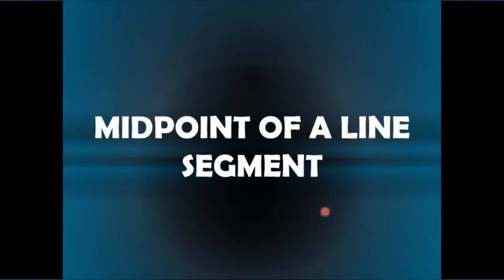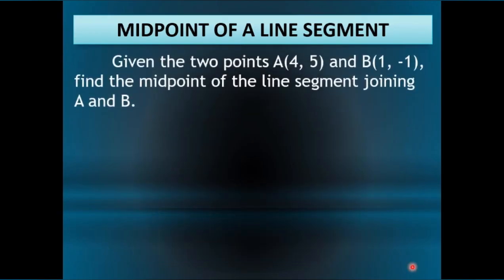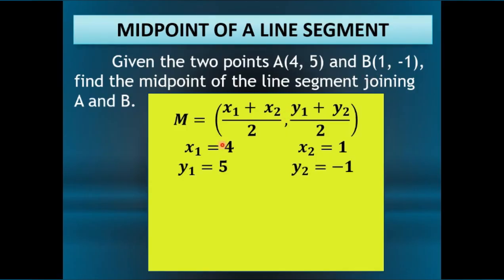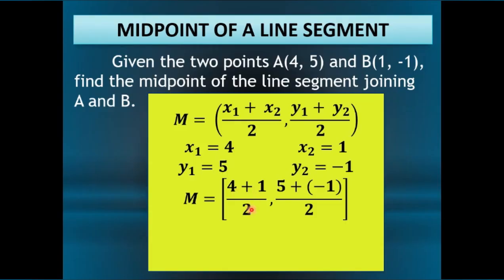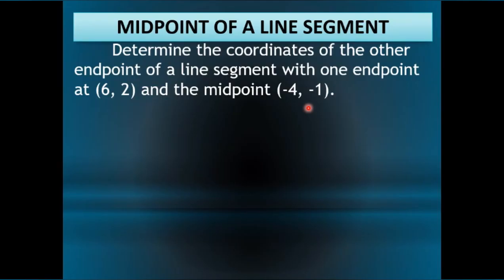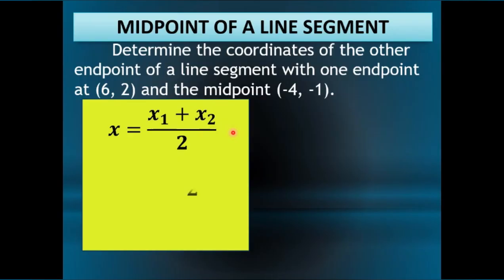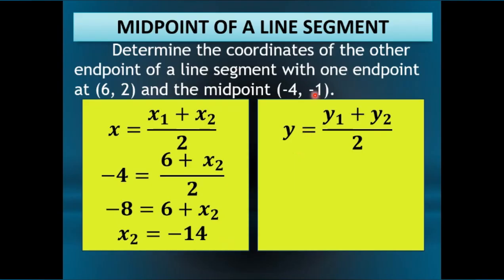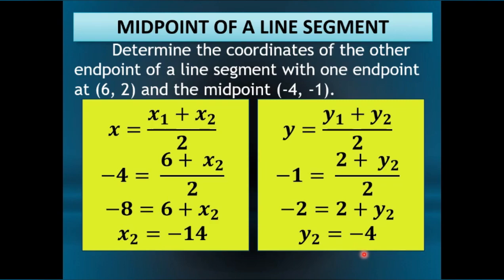MELC 17(2. Midpoint of a Line Segment)